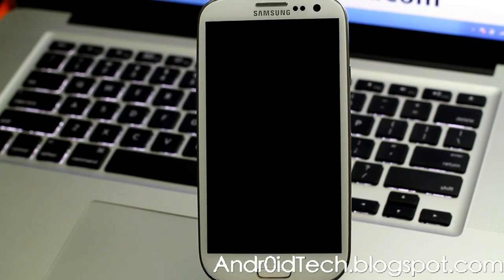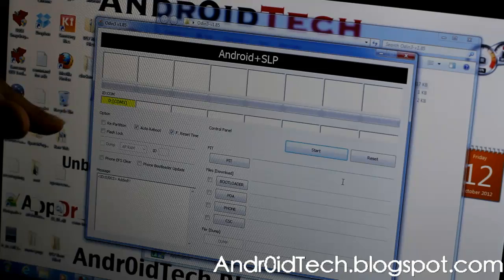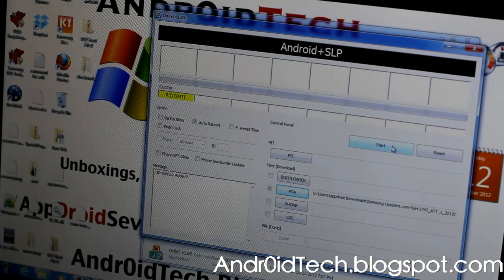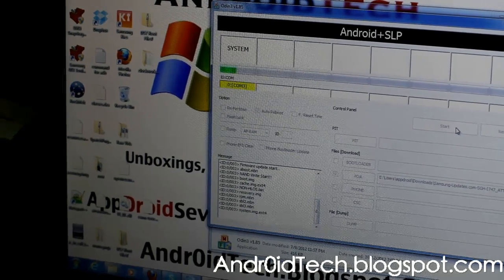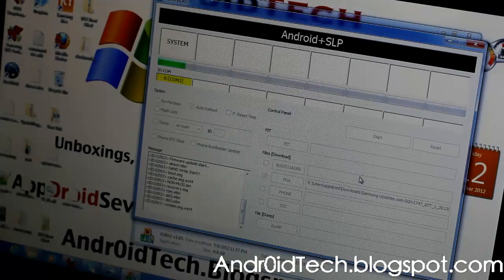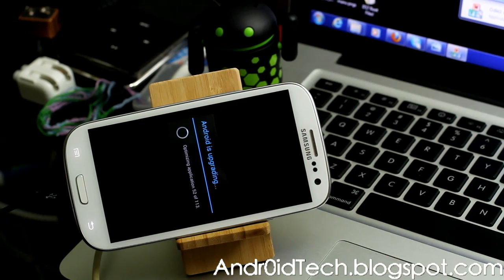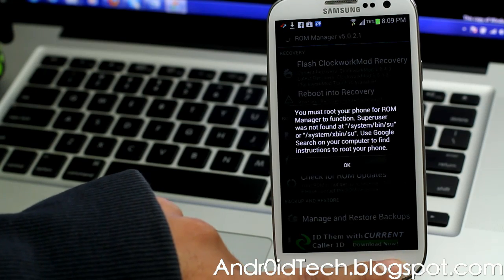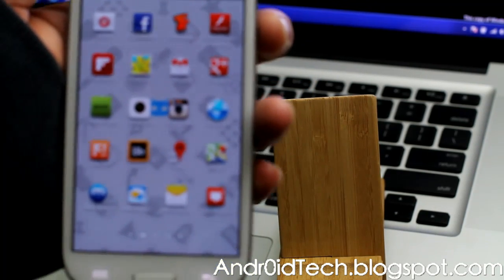How to Unroot Att Samsung Galaxy S3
This Video shows you How to Unroot Att Samsung Galaxy S3.

Link to Odin!

Link to stock Rom!